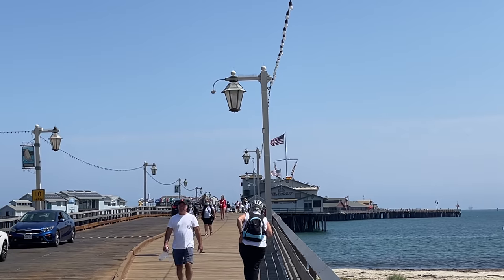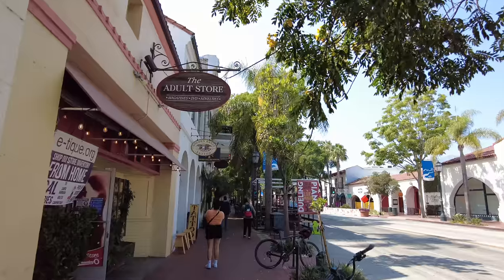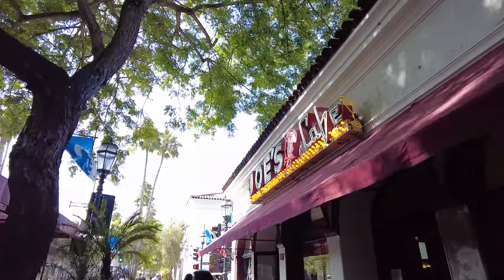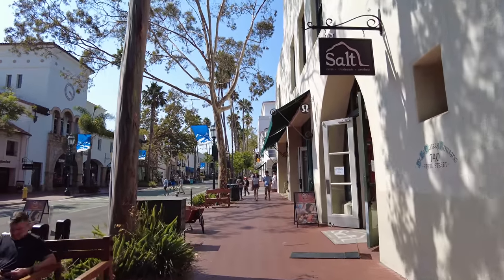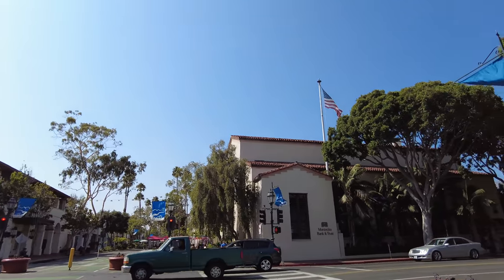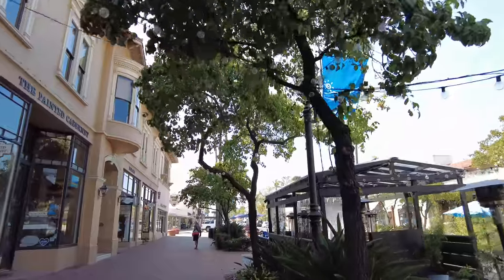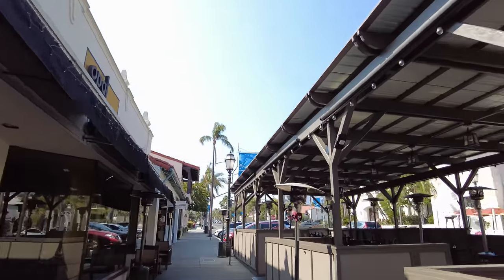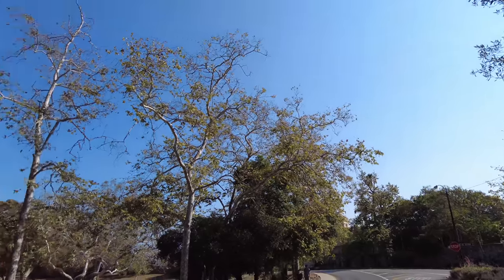Downtown Santa Barbara California Tour 4K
This is a tour of downtown Santa Barbara, California from summer 2021. We start out at the pier and walk up State Street. There is also a mission at Santa Barbara up on the hill that was part of the old Camino Real. Up and down State Street in Santa Barbara you will see plenty of restaurants and pubs. In fact I consider it to be a very pleasant downtown area to visit.